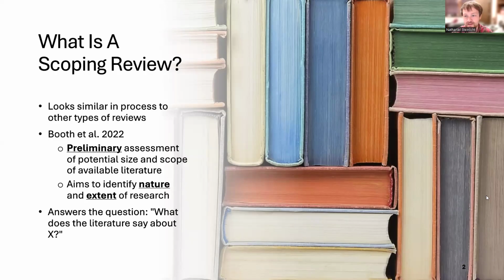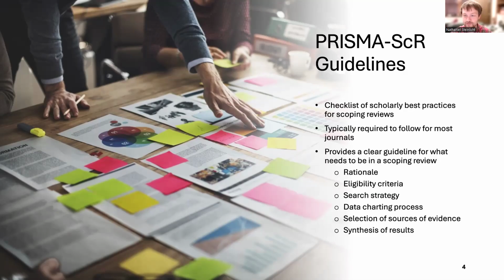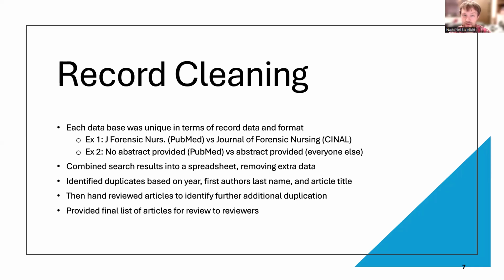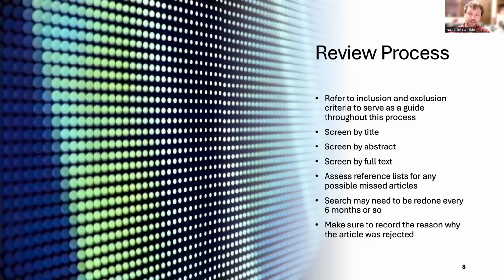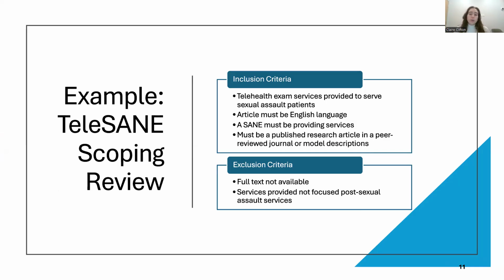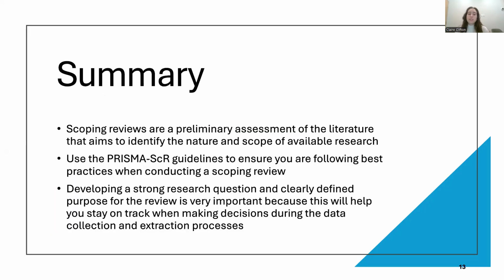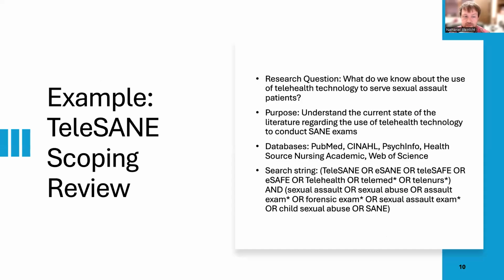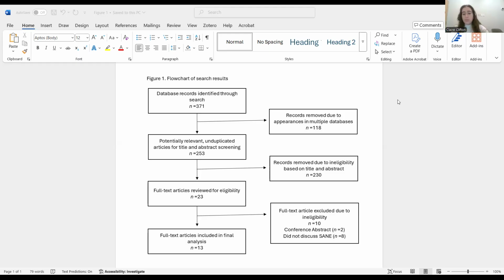Method to the Madness - Scoping Reviews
What is a scoping review? Why are they important? How do you get one ready for publication? Let’s break it down together!
Claire Clifton and Nathaniel Steinlicht will walk you through how they did a scoping review, giving you a step-by-step understanding of the process, using a recently completed review on telehealth sexual assault nurse examinations.
This webinar was recorded on September 26th, 2025

Office of Research & Innovation
University of South Dakota, School of Health Sciences